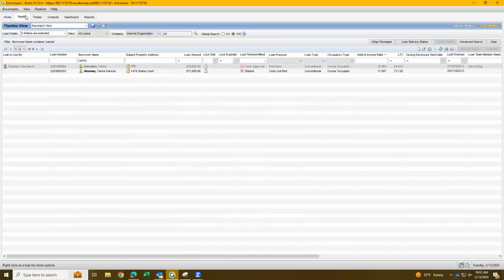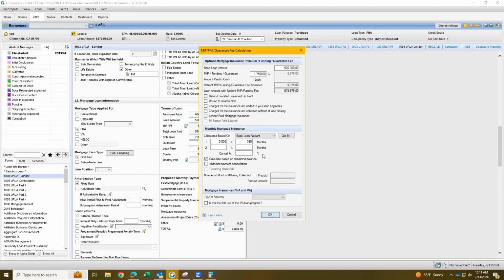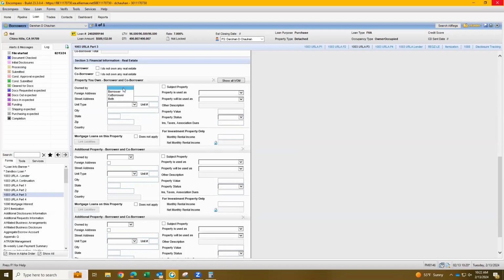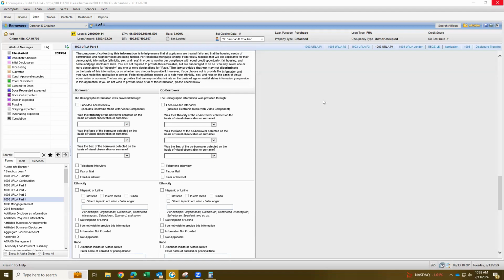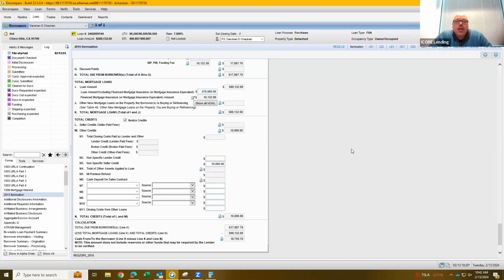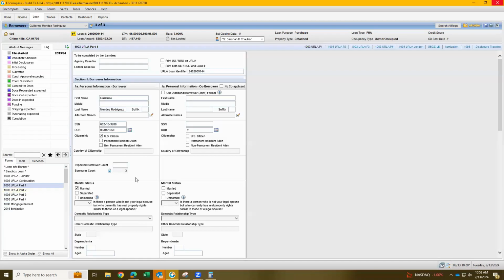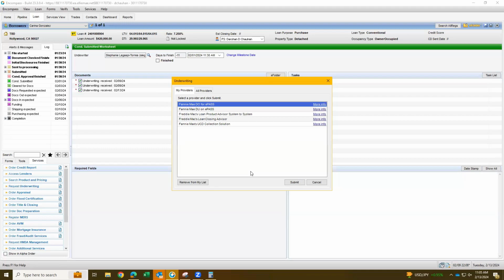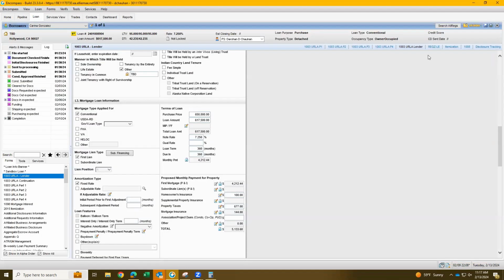Deep Dive into Encompass and DU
Presented by Darshan Chauhan